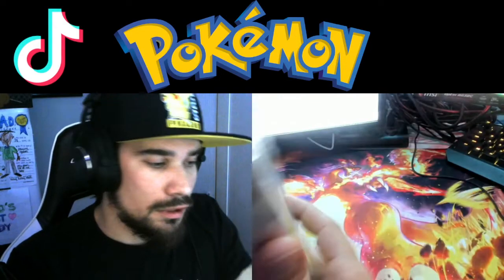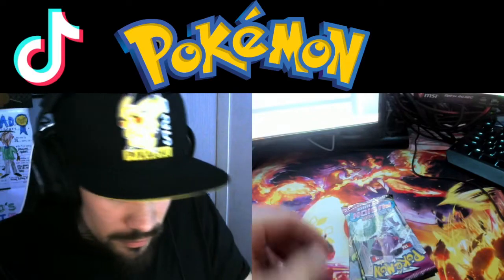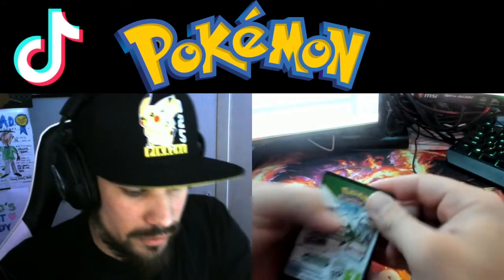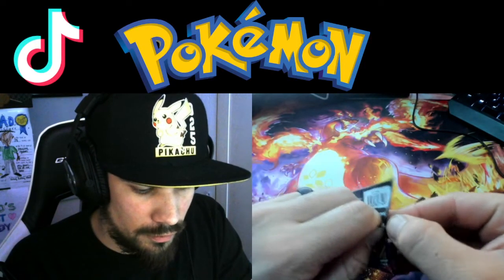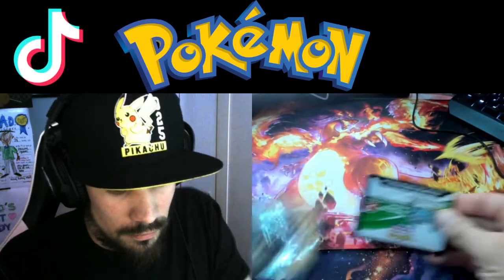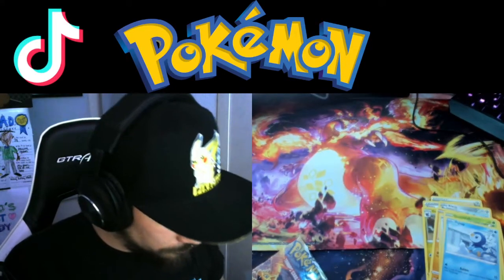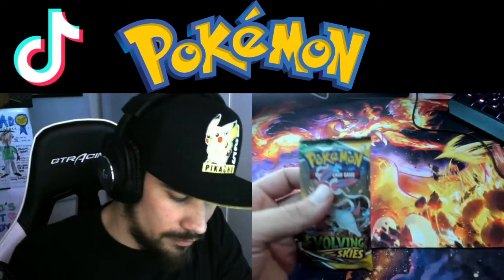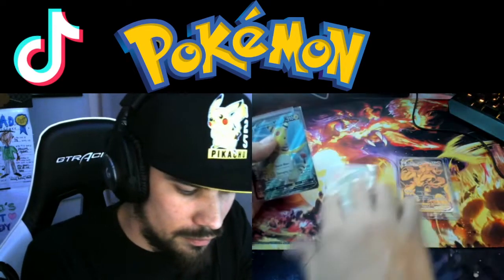IS that a Gold card?!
local Meijer pick up wile getting grocery's i found this in the shelf after restock. live stream tomorrow 11/19 8pm eastern.